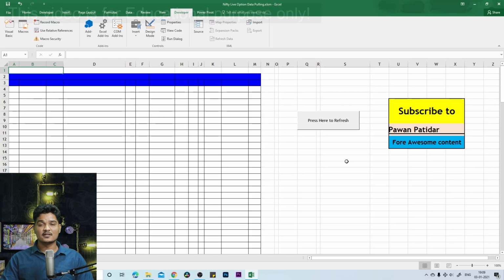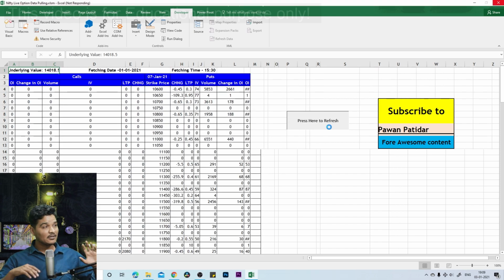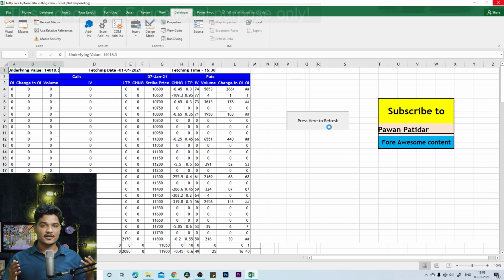OPTION CHAIN LIVE DATA IN EXCEL FROM NEW NSE WEBSITE|FETCH NSE LIVE OPTION CHAIN IN EXCEL USING VBA!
how to fetch/import the data from website. It's user responsibility.

How to Pull Live Option Chain Data In Excel Sheet